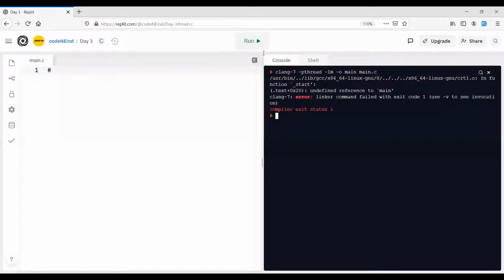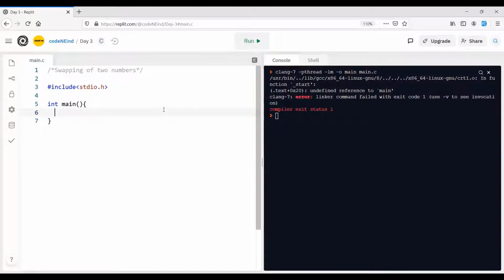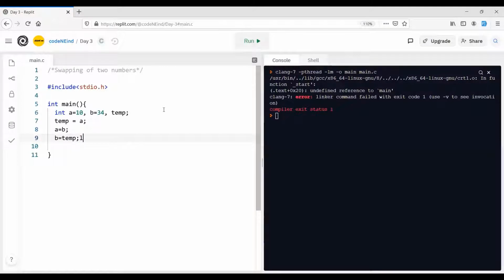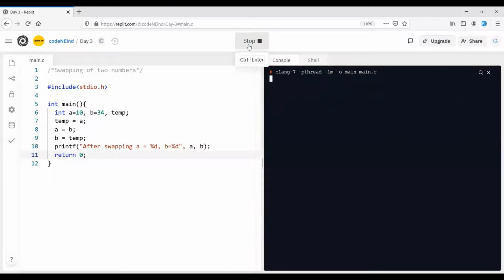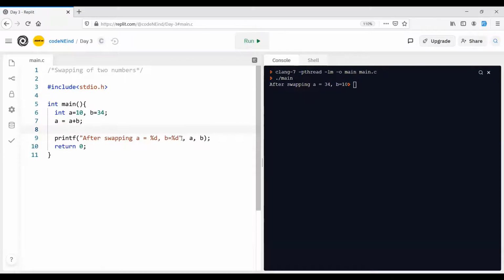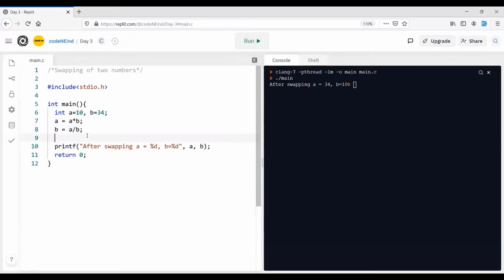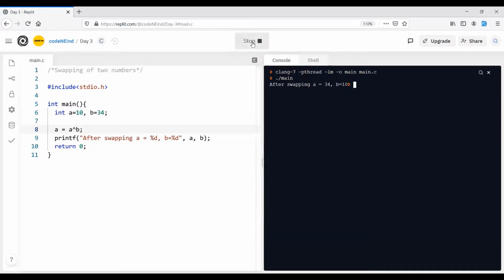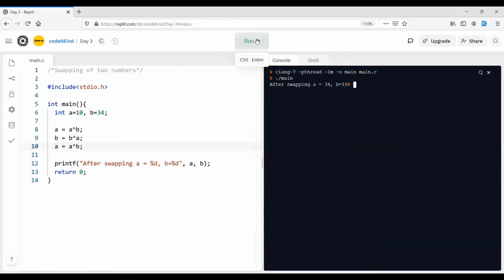Day 3 : How to swap two numbers in C?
This is our third day with the new segment called 30DaysChallengeInC​. Here we are going to solve each day one challenge using C language. The challenges will go from easy to hard as the days get closer.
Hope we hit 100 subs by the end of this month.

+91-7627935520